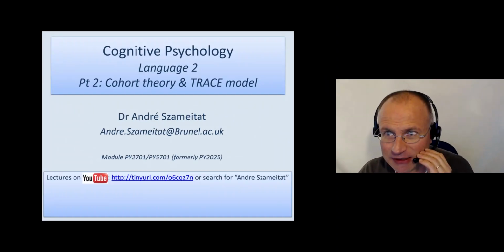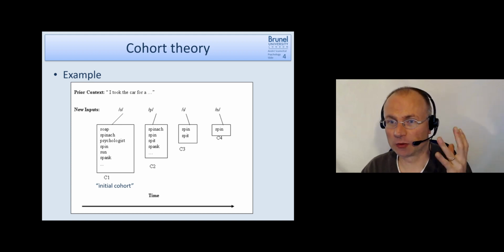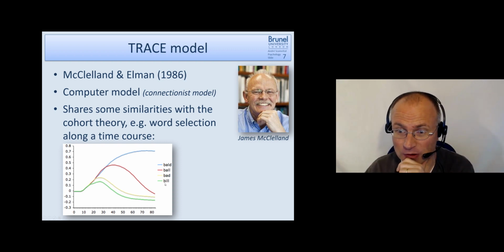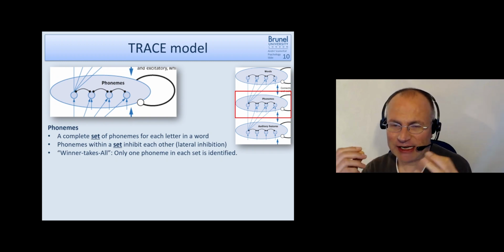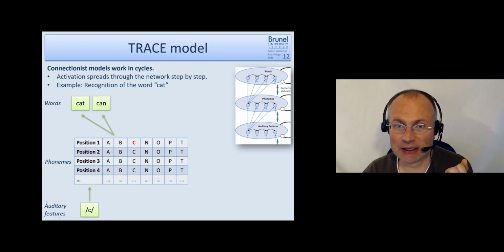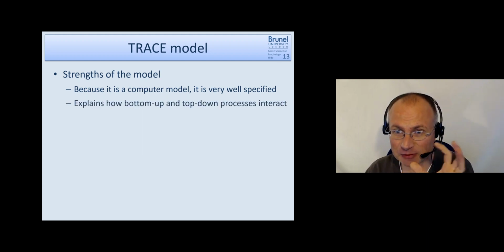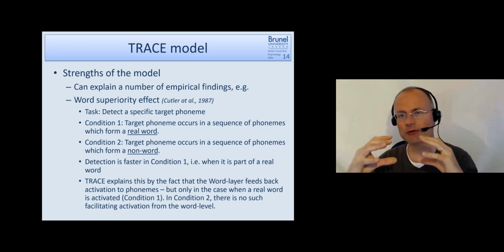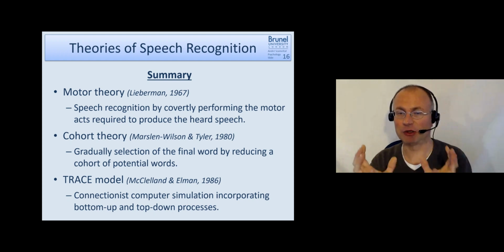Cognitive Psychology Lectyre 07 - Language 2 - Part 2 (Cohort theory & TRACE model)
Level-2 / Year-2 BPS accredited core module "Cognitive Psychology". Online teaching, Brunel University January-March 2021.
Key topics covered: Theories of Speech Perception (Motor theory, Cohort Theory, TRACE model), Syntax processing (Phrase structure grammar; Garden Path Model; Late closure; Minimal Attachment), Reading